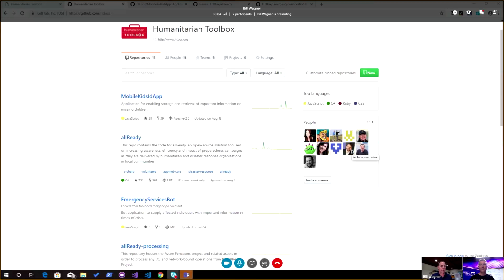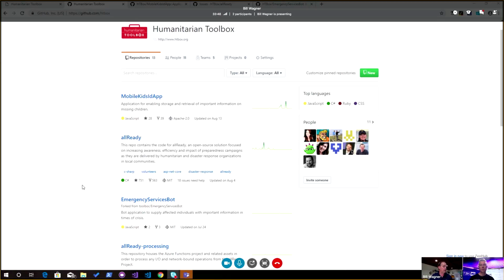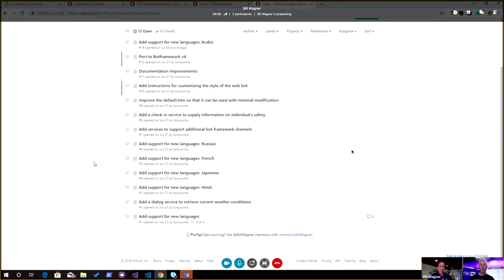Humanitarian Toolbox with Bill Wagner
Humanitarian Toolbox ([@HTBox] is a charity supporting disaster relief organizations with open source software and services. They are a community of developers, designers, testers, and industry professionals who want to contribute our unique skills in disaster relief aid.

In episode, Bill Wagner ([@Bill Wagner] joins Rich to discuss the charity, their impact and what they're working on next. We'll also find out how to get involved and contribute to the open source projects.

[T01:25] - What's the goal of Humanitarian Toolbox?
[T02:35] - Where has the software been used?
[T05:38] - What technology is powering the software?
[T08:38] - How does the project engage with NGOs ?
[T09:42] - What frameworks and APIs is AllReady using?
[T11:25] - What are the future plans for the projects?
[T12:21] - Can these projects be used by organizations other than NGOs?
[T13:00] - Where can the public learn more about the projects?
[T14:57] - Can developers and NGOs from outside the US participate?
Useful Links